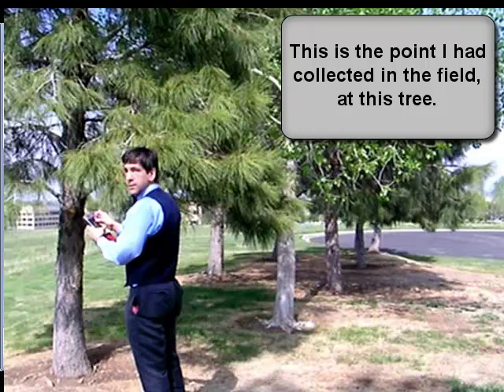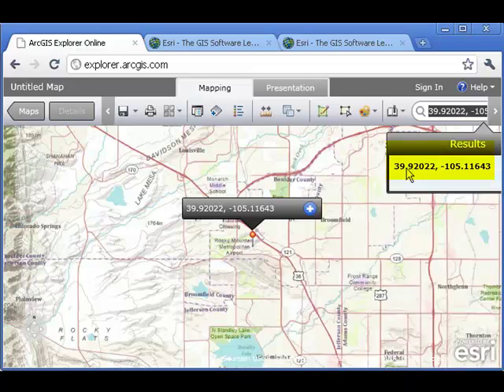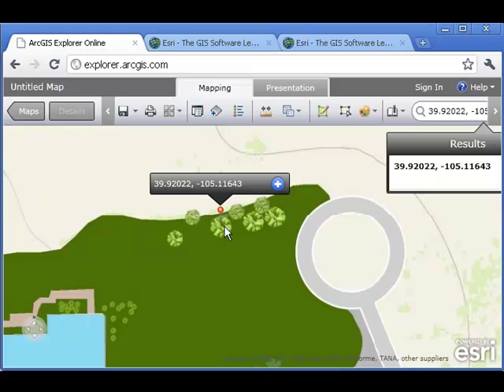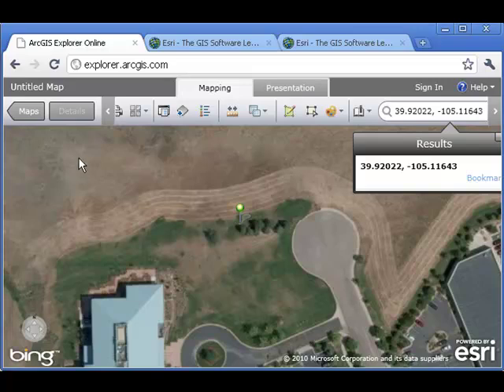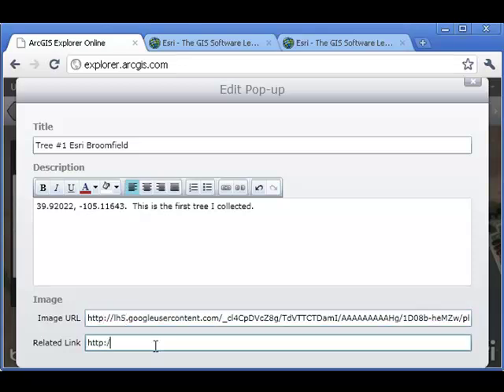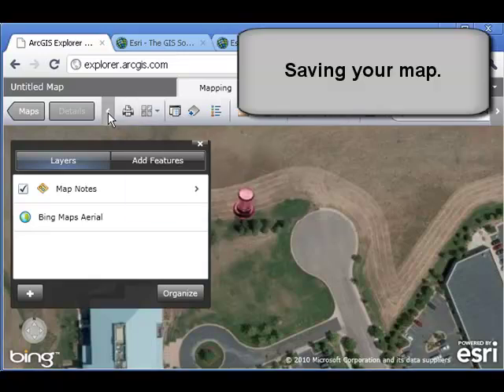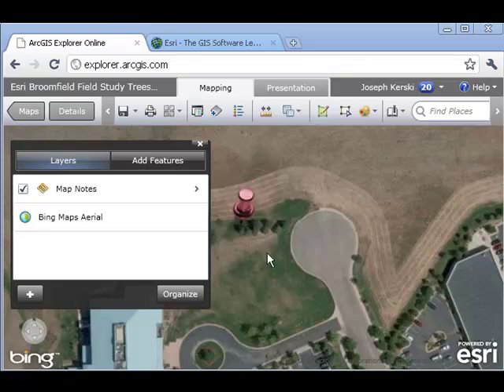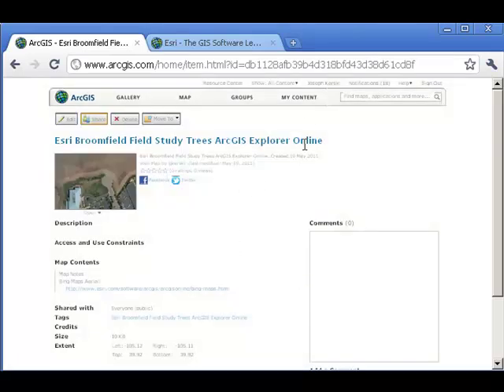GPS to GIS: Mapping and Analyzing Field Data in ArcGIS Explorer Online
This series of videos describes how to use GPS and GIS in educational instruction--specifically, the whys and hows of gathering field data such as historical buildings, trees, pH in streams, invasive species, social zones on campus, and so on--and then mapping those data to analyze their spatial pattern and assess the issue from a spatial perspective. This video discusses and demonstrates how to map and analyze field data within ArcGIS Explorer Online.